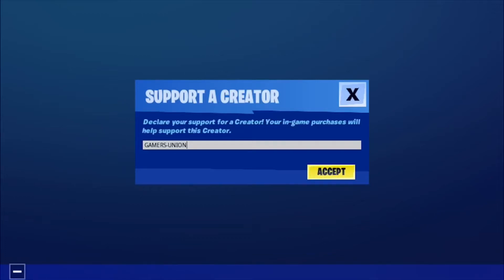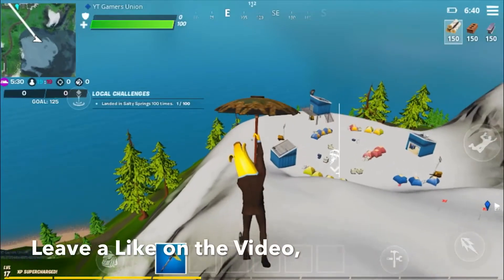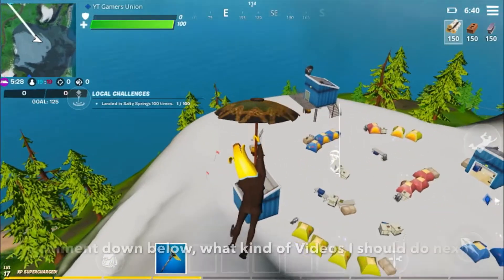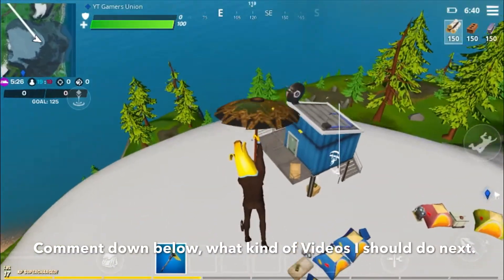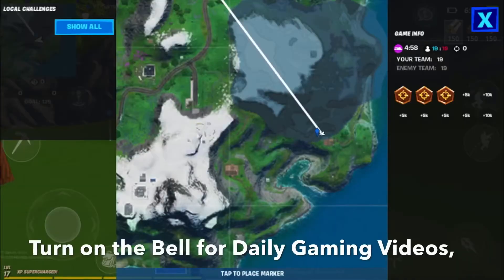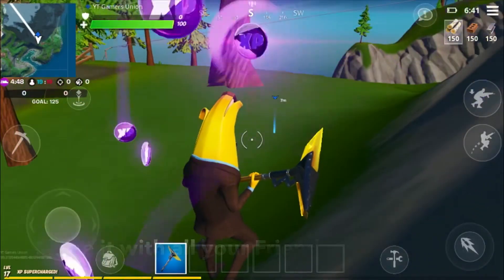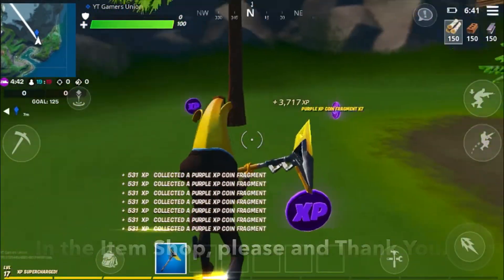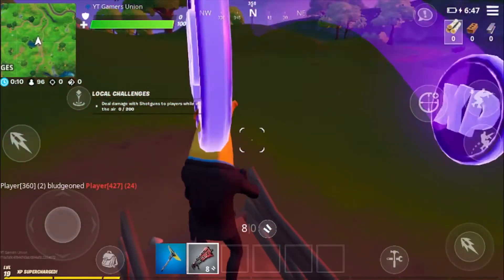All Purple Coins Locations, Fortnite Chapter 2 Season 2.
Hey Guys Gamers Union Back here with another Video, and todays Video is going to be on, All Purple Coins Locations, Fortnite Chapter 2 Season 2.Let’s get 10 👍 Likes for this Video, Don’t forget to leave a 👍 Like on the Video, Comment, down below, what kind of Videos I do next. Turn on the 🔔 Bell for Daily Gaming Videos,Share it with all your Friends, and until next time ✌️ Peace.